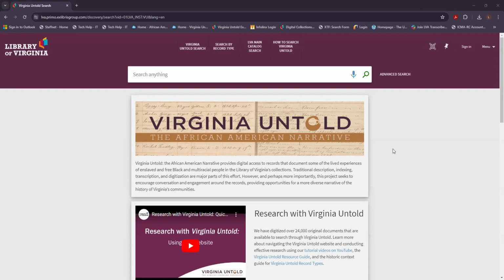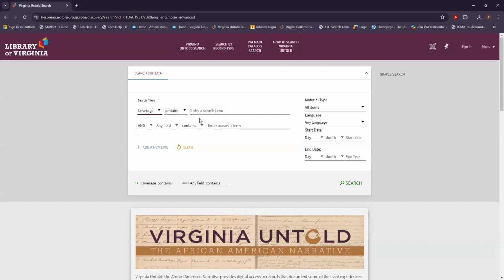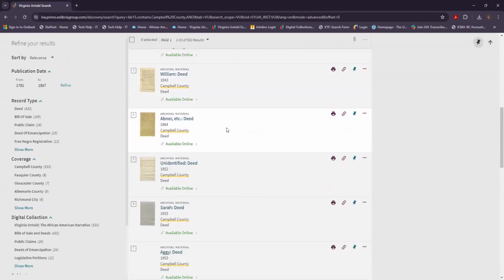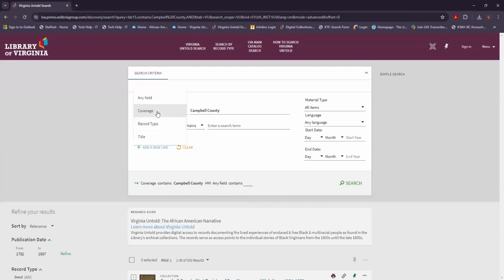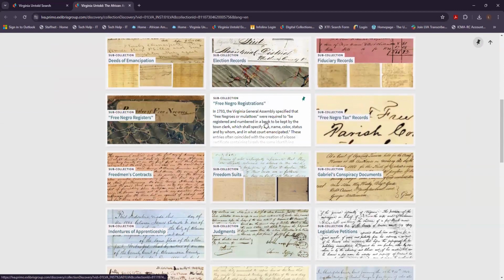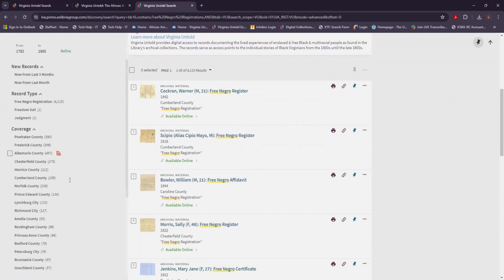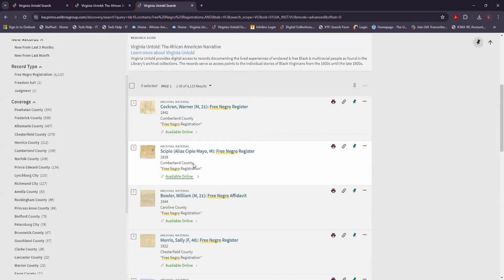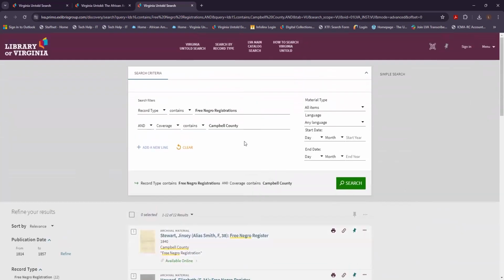Using Advanced Search in Virginia Untold | Searching by Locality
Virginia Untold project manager Lydia Neuroth demonstrates how to conduct an "advanced search" in Virginia Untold for records related to a specific geographic locality, whether it be a Virginia county or city.